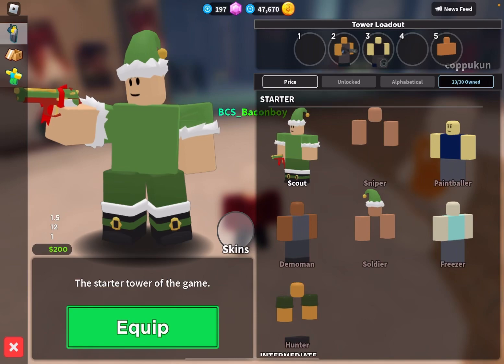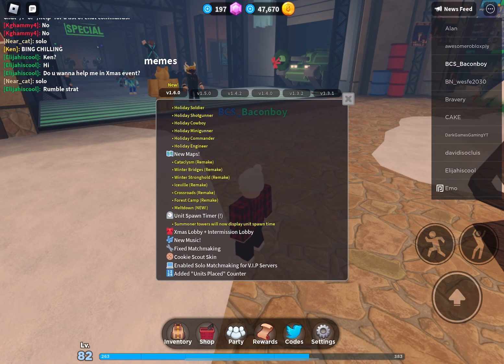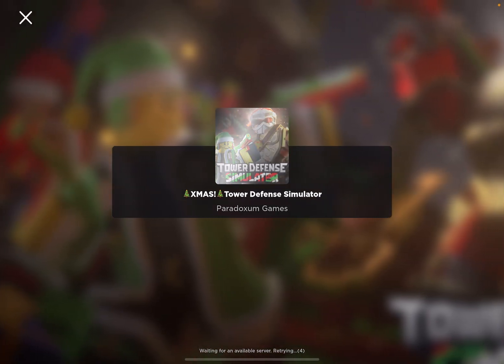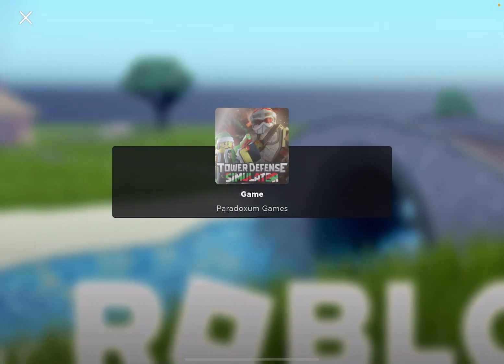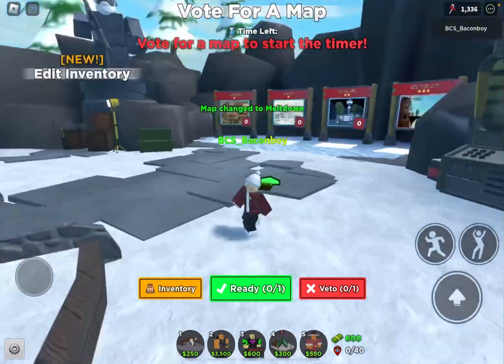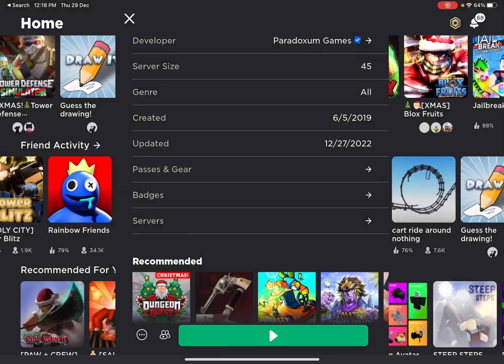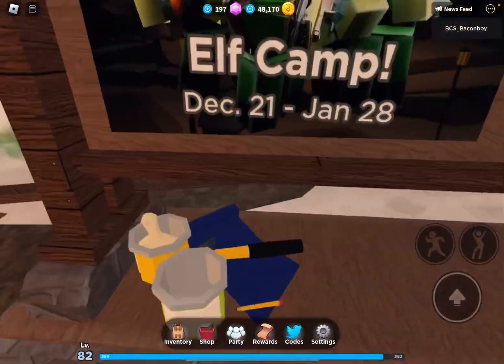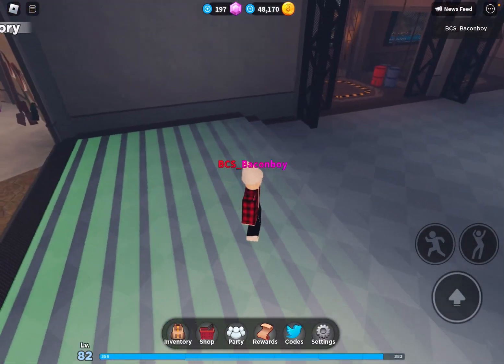Tower Defence Simulator Xmas UPDATE! (Beginner’s guide)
This video is a Roblox Tower Defence simulator video this is a guide for the Christmas UPDATE
And this is a beginner’s guide so there will be a advanced guide to maybe

Editor : Baconboy gaming

Thumbnail maker software : Canva pro